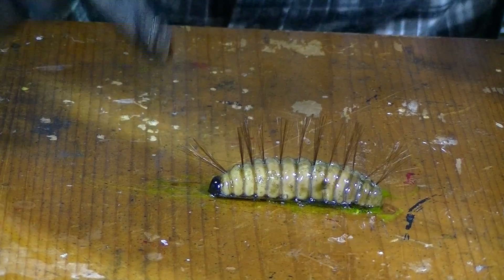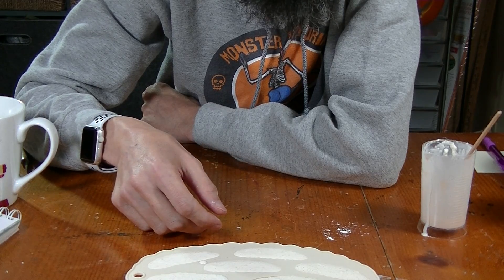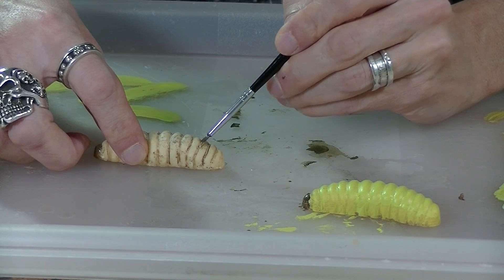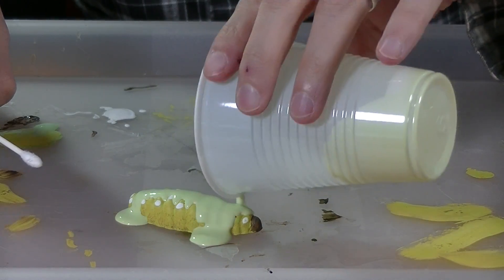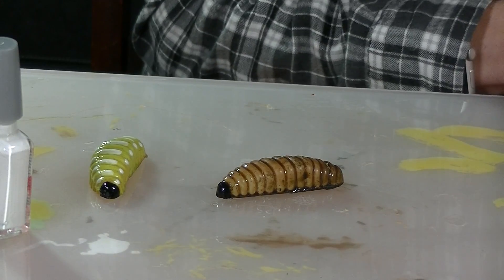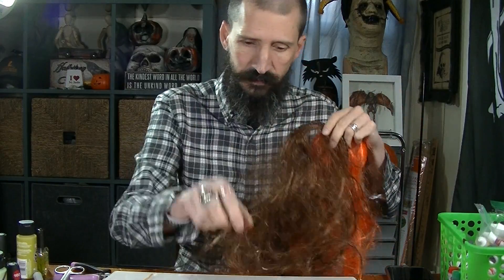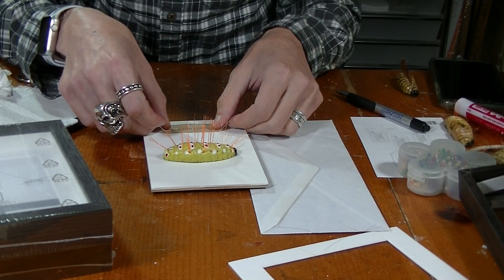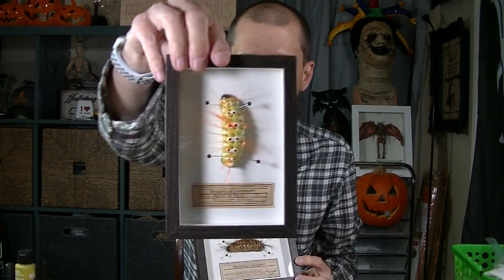Creepy Caterpillars - Easy DIY Grubs and Maggots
- Make these cool and creepy slithery bugs for your specimen collection! These can be made into caterpillars, grubs or maggots...even add some wings for a moth or butterfly!!

Monster Tutorials
1779 Kirby Pkwy
Ste#1-350